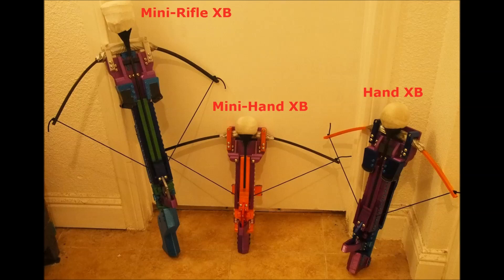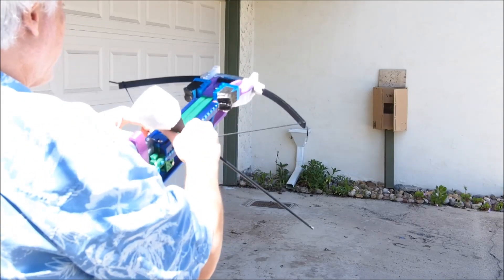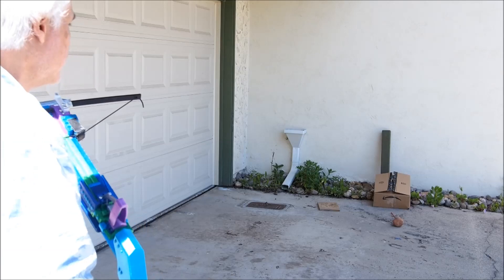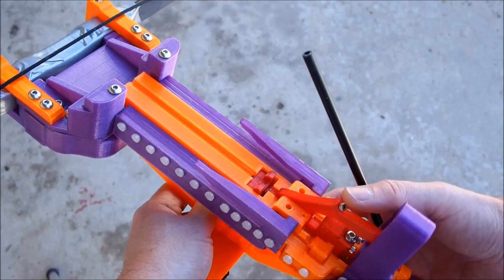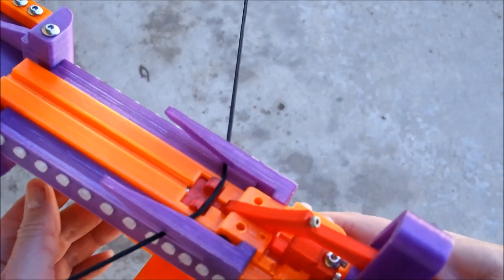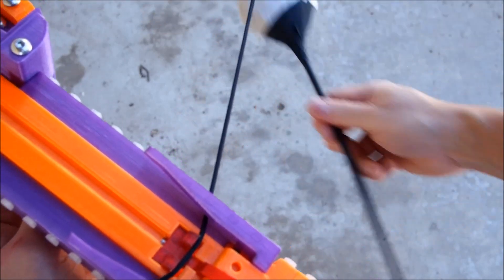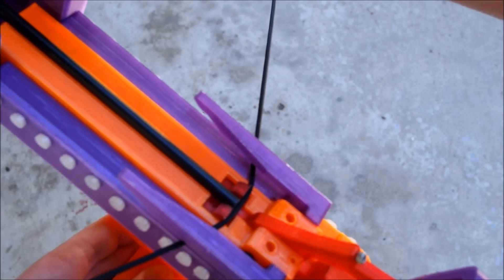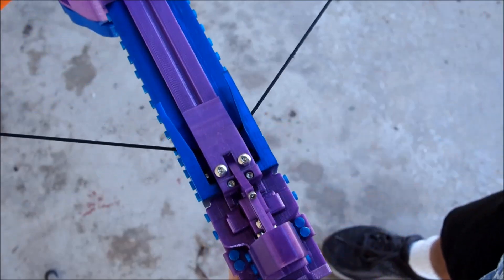3D Printed LARP/Combat Sport Crossbow Family (V3) Demo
Version 3 LARP crossbow family video.  While this uses many of the same parts as the V2 family, the trigger is redesigned to allow for very narrow bolts such as 6mm fiberglass bolts.  As usual, these designs are a work-in-progress, as I feel they are complete and have had sufficient testing, they are almost always posted on Printables
The crossbows in the video use a modular and highly tunable prod using carbon fiber flats protected with 3D printed (PETG) skins.  The crossbow uses 3D printed parts, however there are a large number of M3, M4, and M5 machine screws, and two common springs.